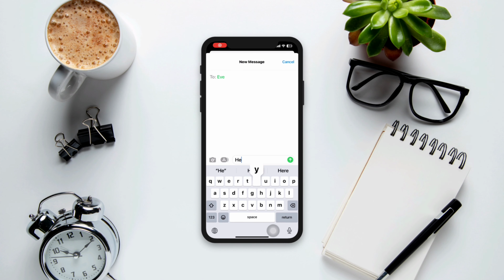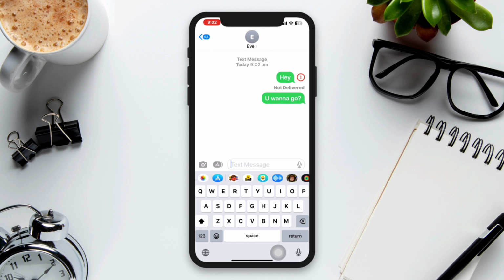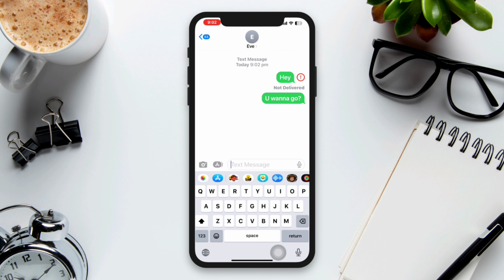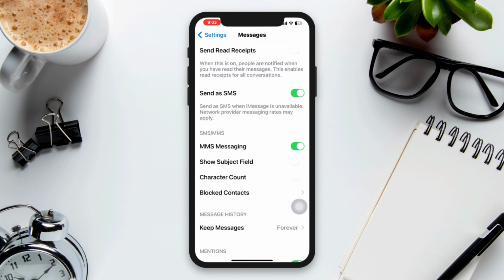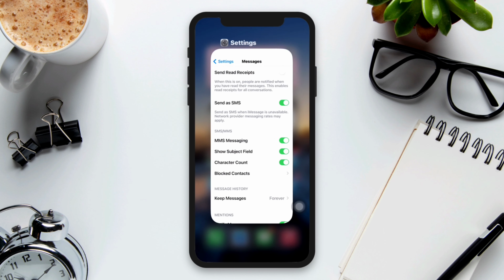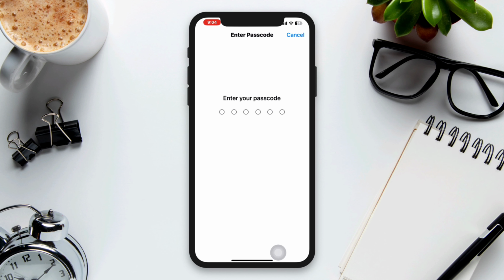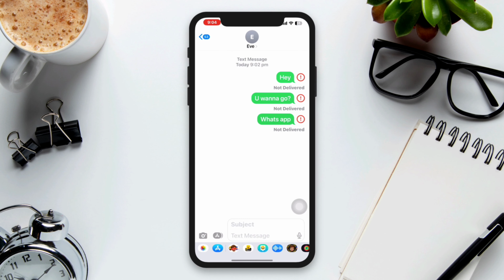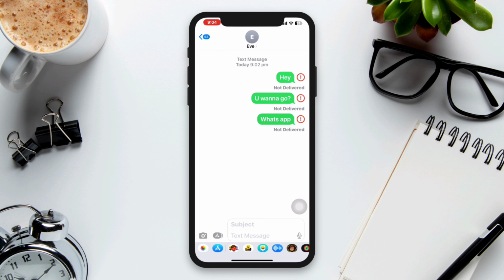How To fix iPhone Can't send Messages to Android | iPhone to Android Messaging Problems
Can't you send messages from iPhone to Android? Well, watch this video to fix the iphone cant send messages to Android.
Recently some iPhone users have been complaining that their iphone not sending text messages to Android and they are unable to send messages from iPhone to Android. Now if you also found your iphone not sending texts to Android and facing text messaging problems then don't worry!
Cause after analyzing the problem, here I will show you some easy troubleshooting guides that will fix can't send messages from iphone to Android.

00:01- Video intro
00:23- Solution 1: Enable send as SMS
00:36- Solution 2: Reset all settings
00:50- Solution 3: Double check messaging information
01:10- Solution ending